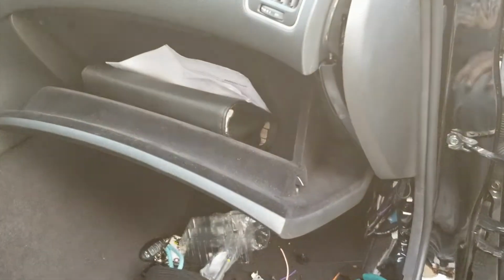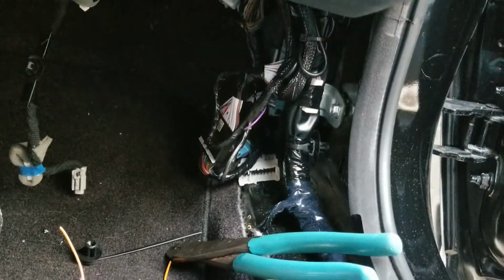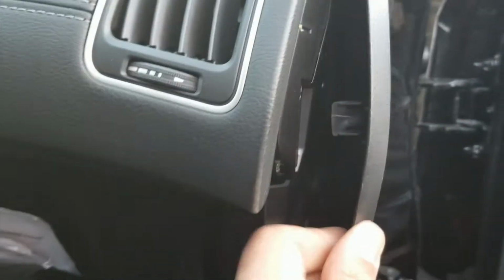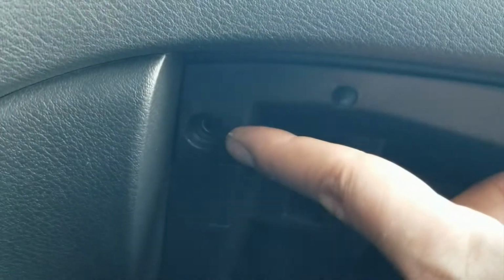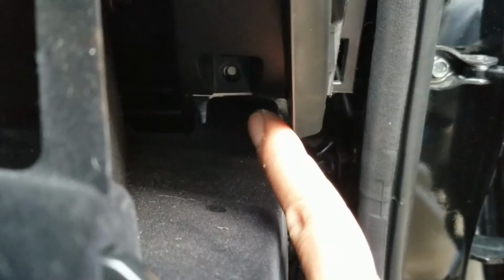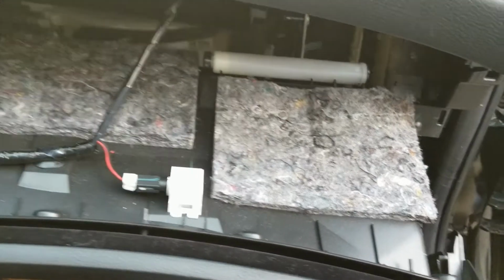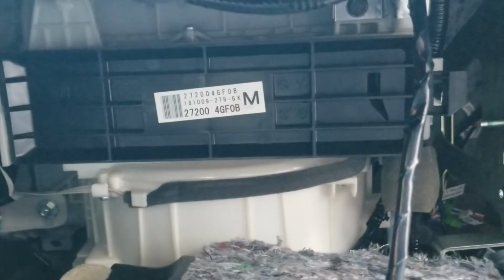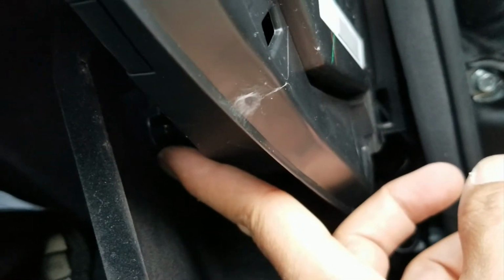How To Replace 2013-2023 Infiniti Q50 Cabin Air Filter.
While we had the car, we removed the glovebox and here we show you how. This also allows you to get to the cabin filter. Here is the cabin filter that will work for this car.

Come check out the funny side of me and my brain :).

See if I have what you need